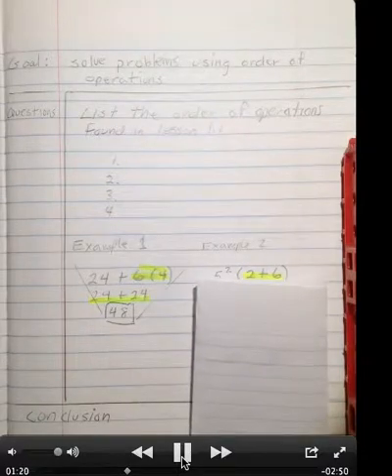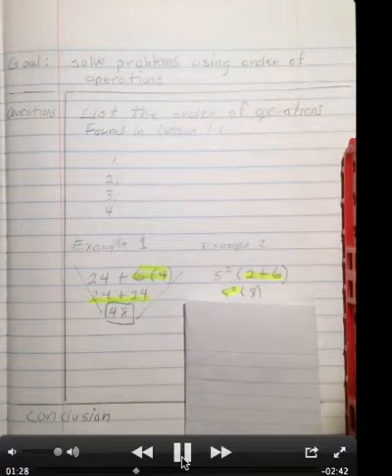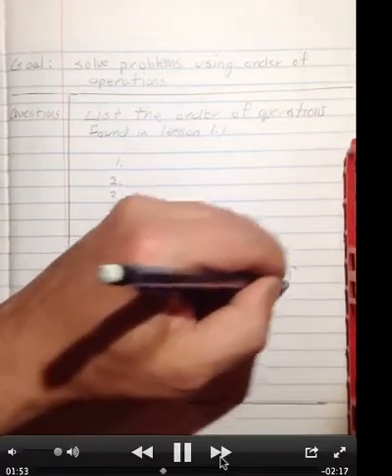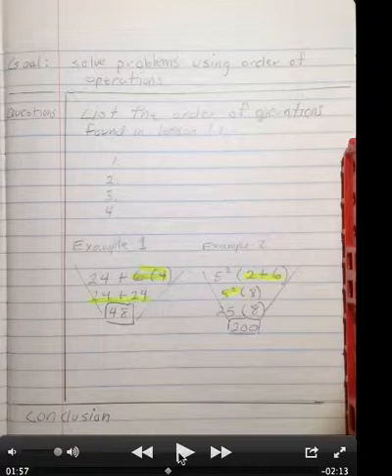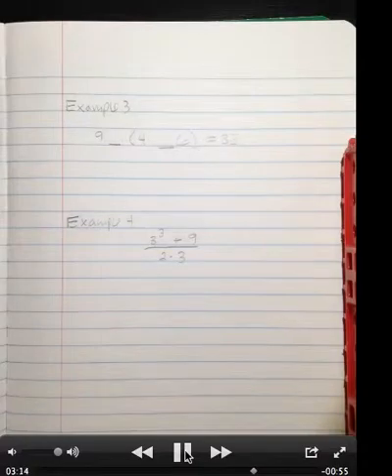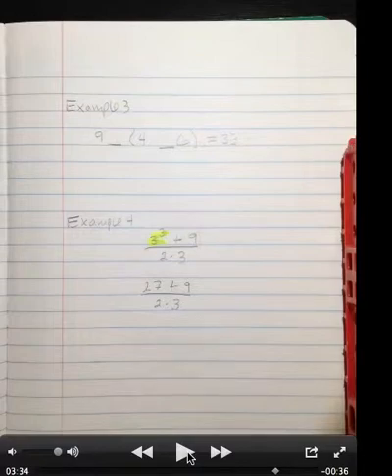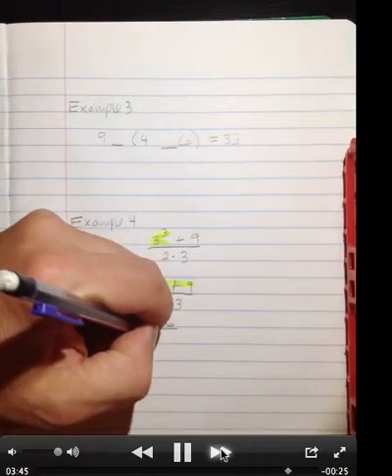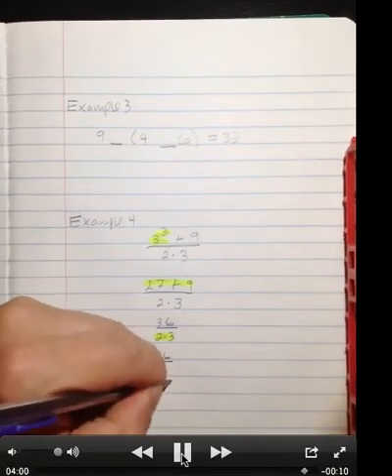Order of Oper